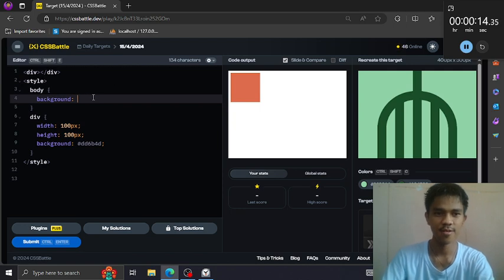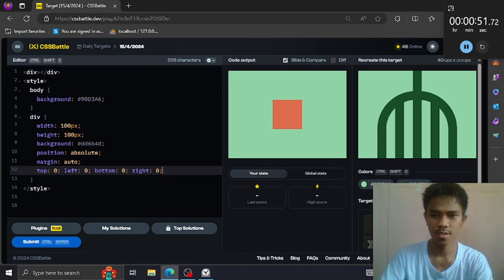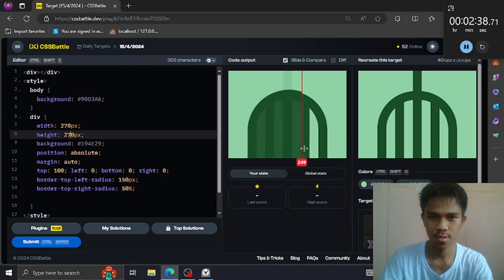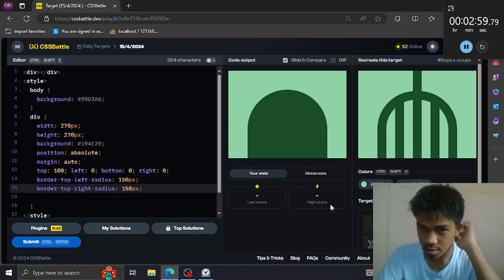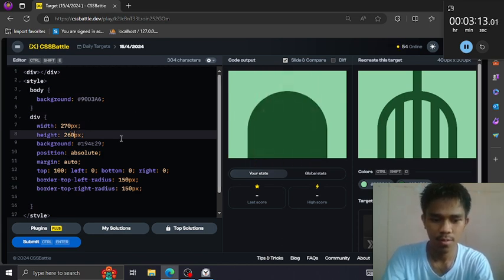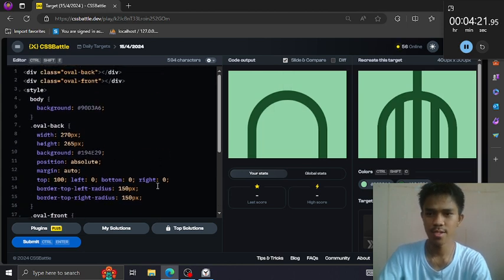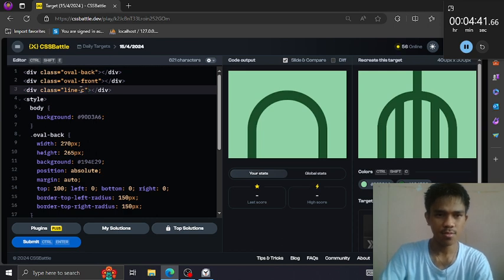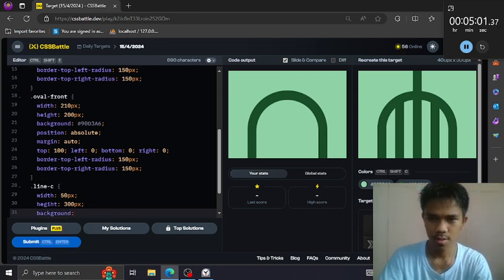Daily CSS - Day 23